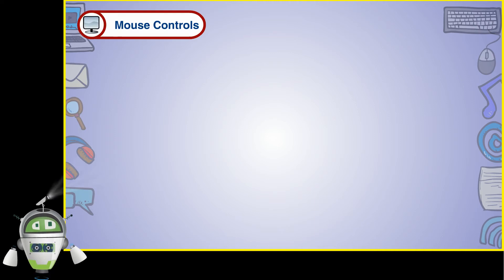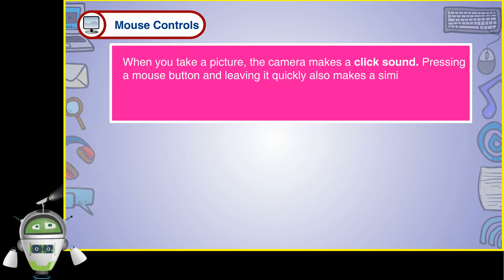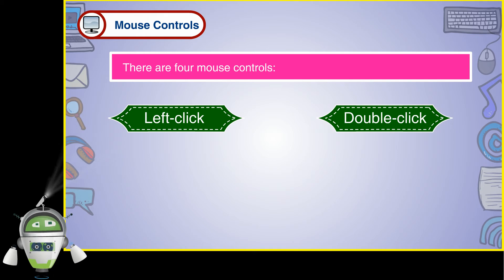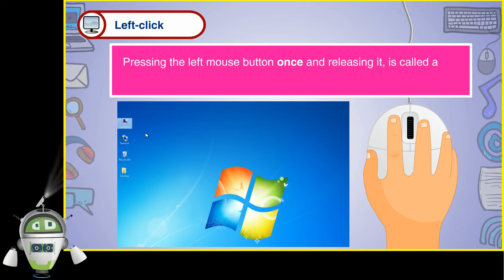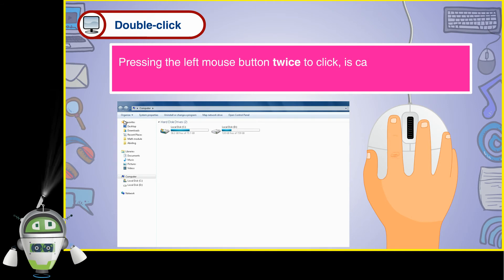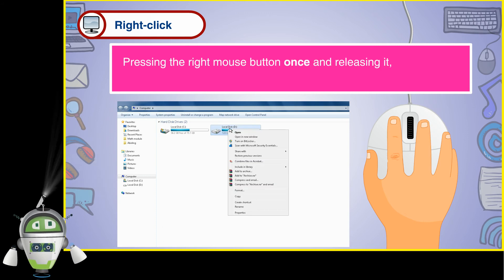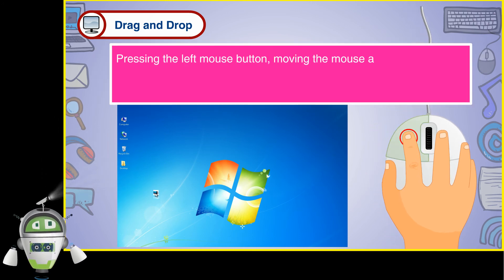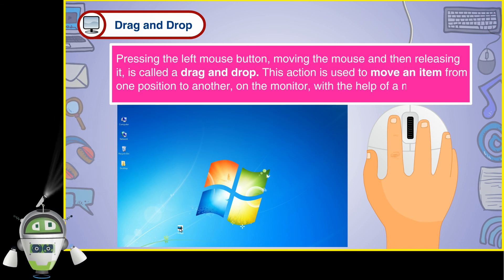Using the Mouse Part 5 | Mouse Controls | Chapter 4 | Class 1